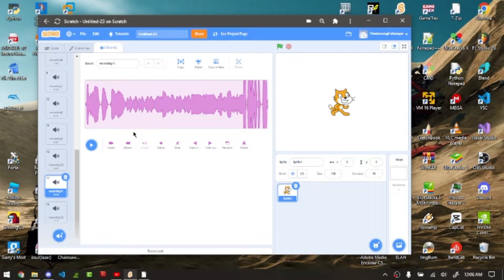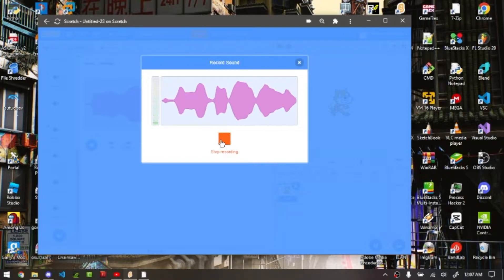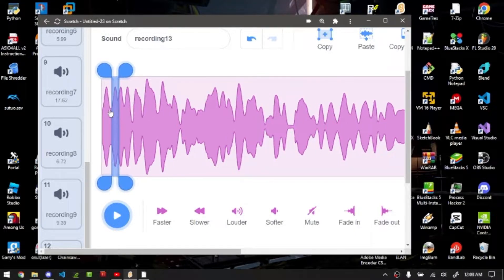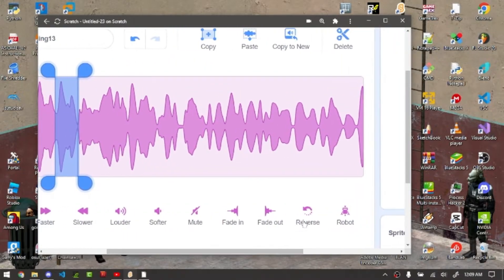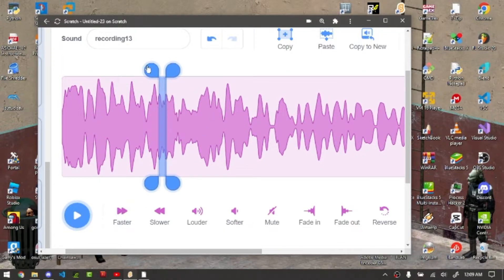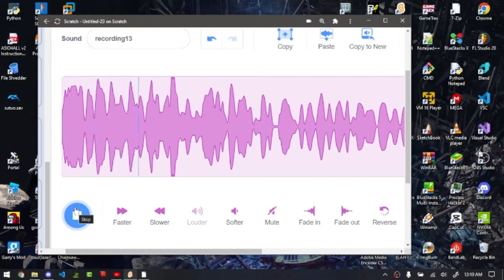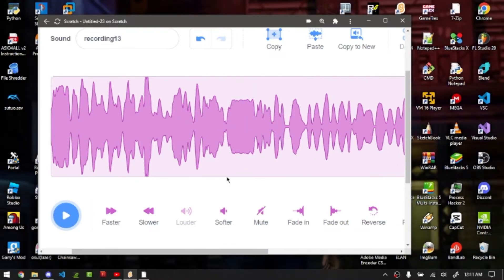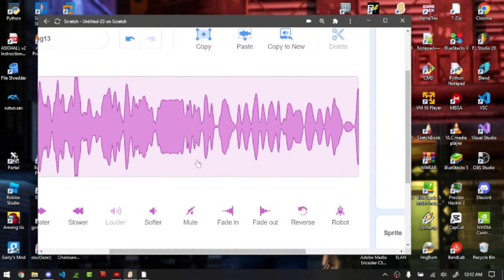how to do the voice glitch thing in scratch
dont ask why this is in scratch